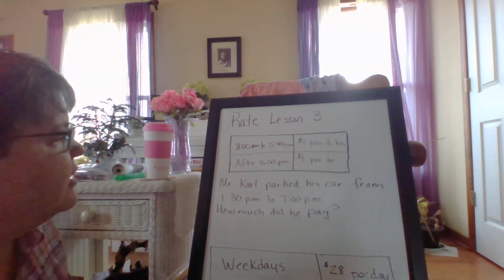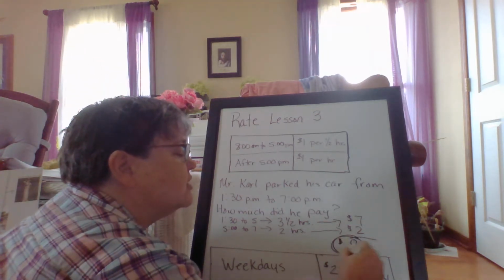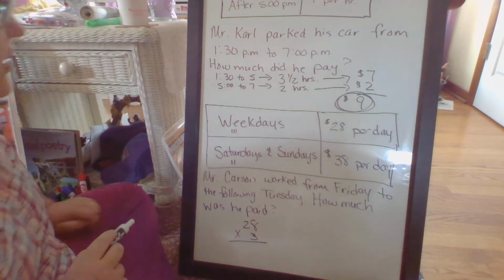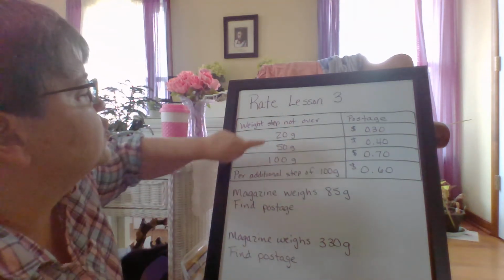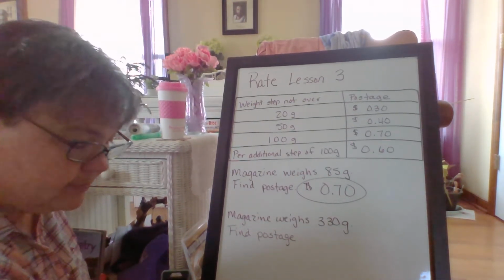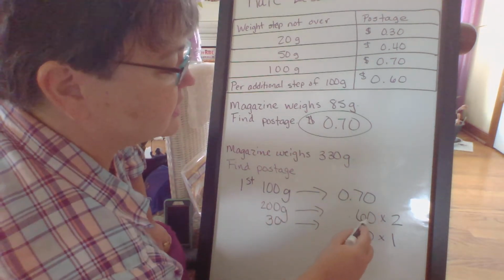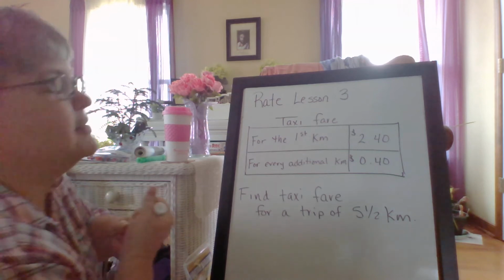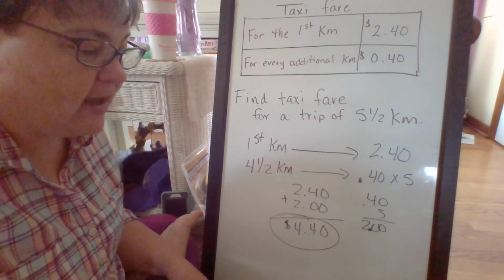LOWA Rate Lesson 3 Level 5 Singapore/Sonlight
Discusses how rates in a table can be read and calculated. Examples include postage rates, taxi fares, and mileage.